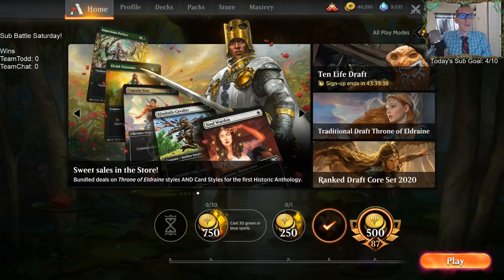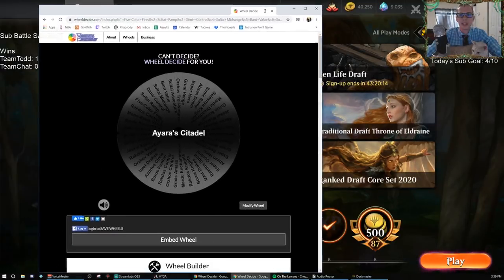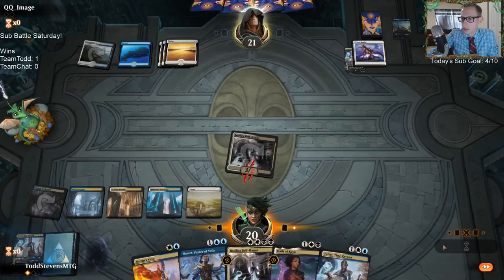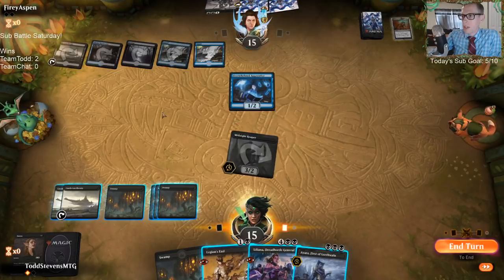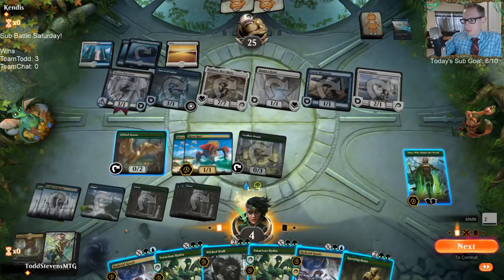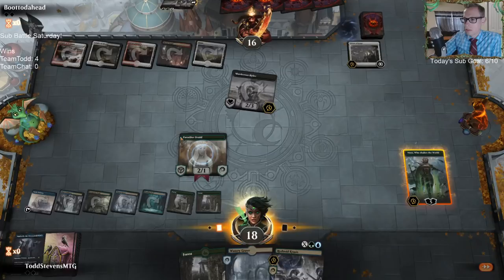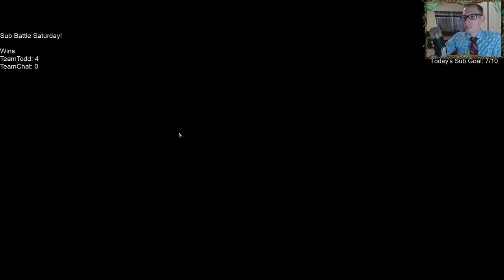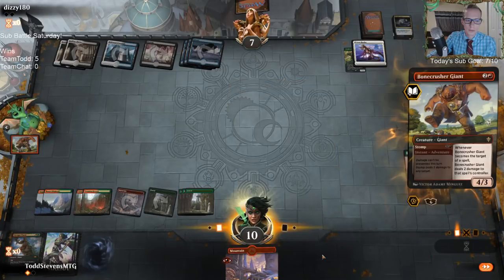Sub Battle Stream part 1! 12/7/19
This is a fun stream where I play against subscribers all day with a different deck every match.

Chat also loves bringing the jank, so sit back and have fun watching tons of different decks play each other!

TeamChat vs.